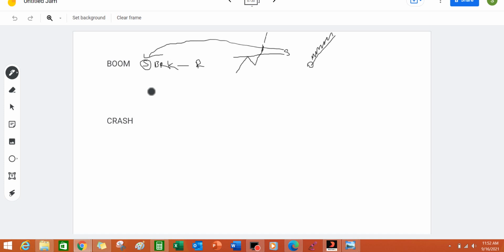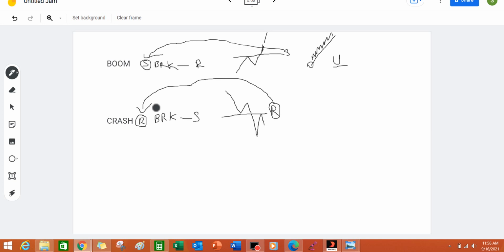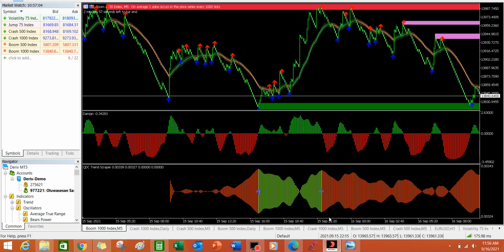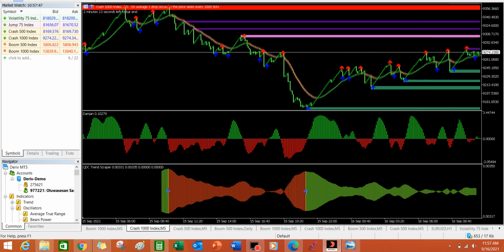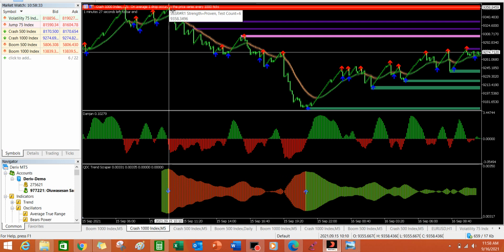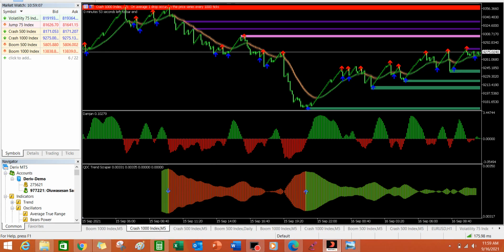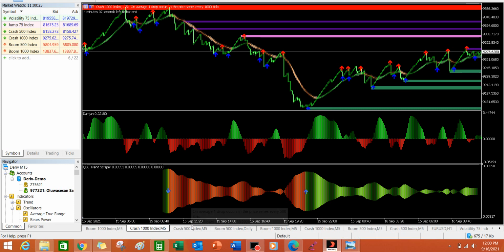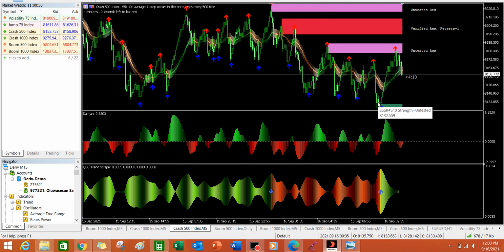🔴 How To Trade The Spikes Using The Trend - BOOM And CRASH Part 2 | Binary.com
🔴 How To Trade The Spikes Using The Trend - BOOM And CRASH Part 2 | Binary.com | Make Money Online | Deriv.com

Trading Rules:

1.

2. Fund Account to use real money or practice with demo fund first before using real money.

or

forex broker
killer boom and crash indicator
deriv account